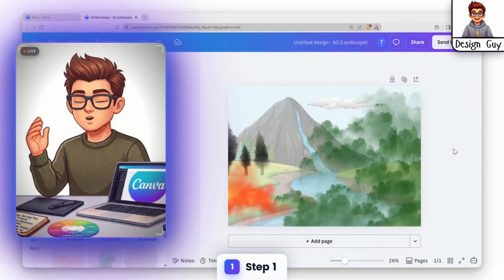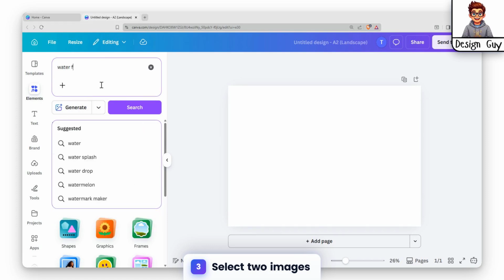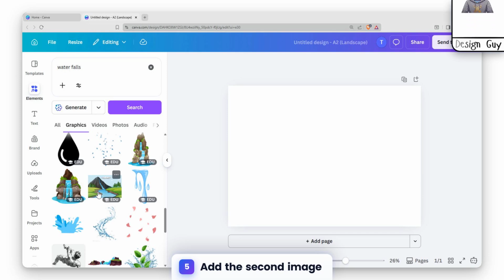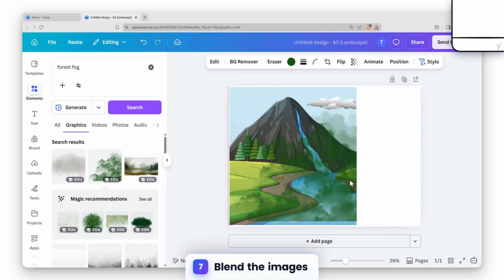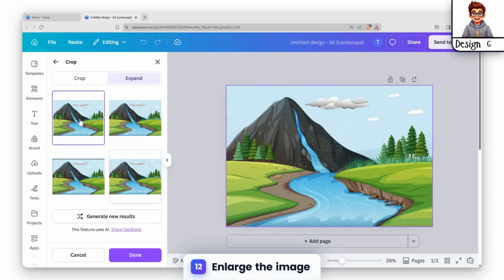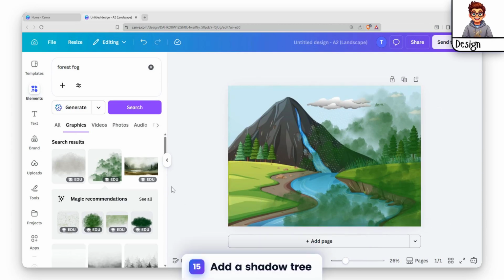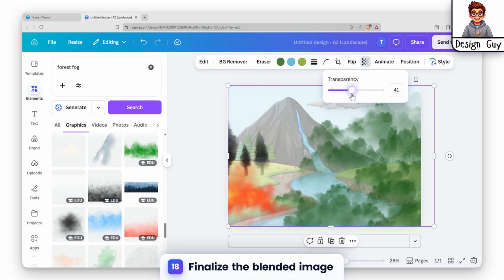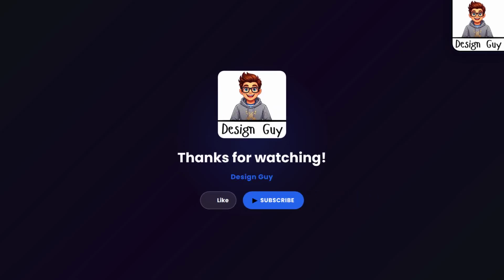How to Blend Two Images in Canva [2026] [Complete Guide]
Learn how to blend two images in Canva for stunning visual designs that stand out. This guide covers image blending techniques, transparency adjustments, and layering effects to help you create professional posters and graphics effortlessly. Whether you're a beginner or looking to enhance your Canva skills, mastering image blending can elevate your design projects.

In this tutorial, you'll explore key Canva features such as selecting images, using blend modes, adjusting opacity, layering, and adding creative elements like shadows and color blends to achieve seamless compositions. Enhance your design projects with smooth transitions and professional effects in just minutes.

What you'll learn:
- How to create and set up a new Canva poster design
- Selecting and layering two images for blending
- Using blend modes and transparency sliders for smooth merges
- Adding shadows and color effects to enhance visual depth
- How to enlarge, move, and customize image placement
- Exporting and sharing your finished blended design

Step-by-step process:
1. Open Canva and create a new design canvas
2. Choose the poster template with a landscape layout
3. Select two matching images such as waterfalls
4. Drag and arrange images on the canvas for composition
5. Use Canva’s editing tools to blend images seamlessly
6. Adjust color tones, opacity, and add shadows for depth
7. Enlarge and position images precisely using handles
8. Add creative elements and text to enhance the design
9. Finalize the image and review your blended effect
10. Share or download your high-quality blended poster

Ready to transform your Canva projects with professional image blending? Let us know your favorite blending trick or your project ideas in the comments below!